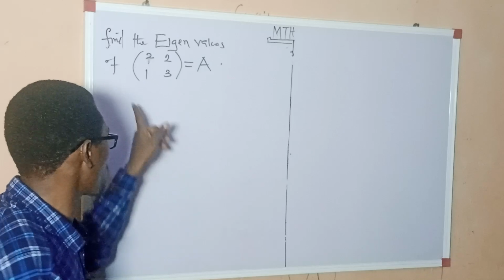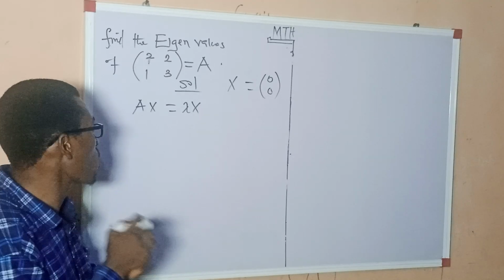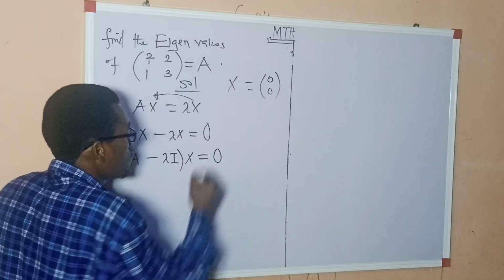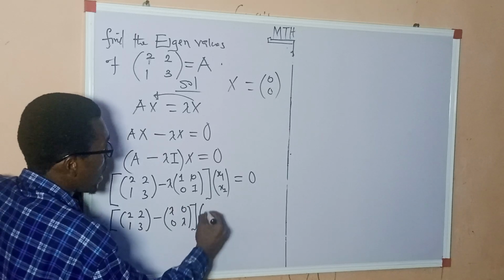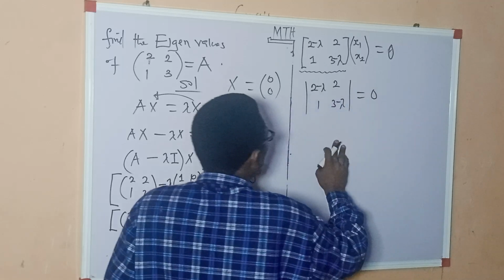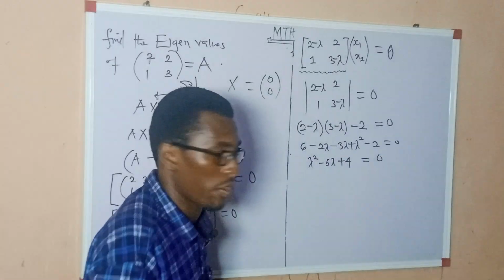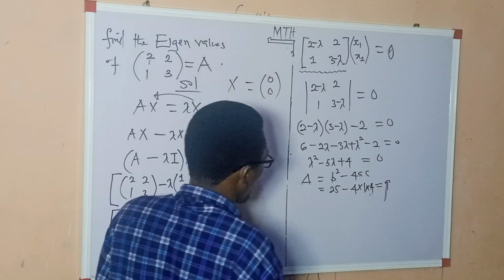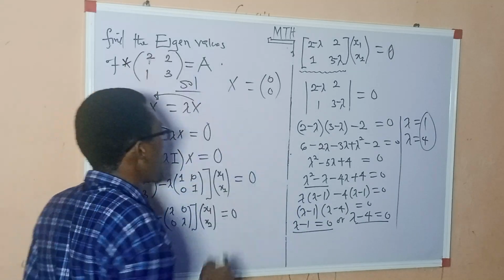The Eigenvalues problem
This video aims at revealing how to find the Eigenvalues of a given 2*2square matrix. I am an educationist and a Mathematician, I am available for both private and public, school online math tutoring service, be free to get across to me if you are in need of this service